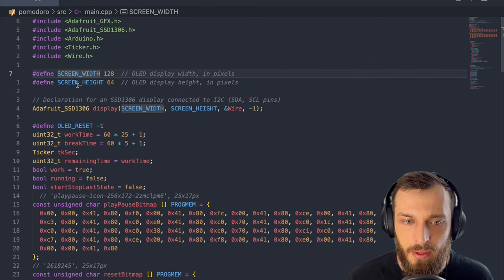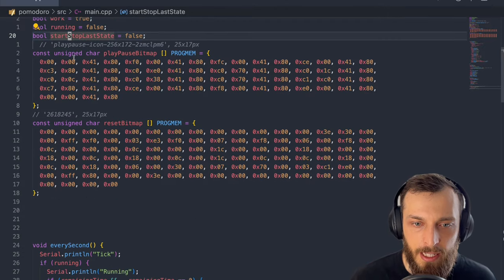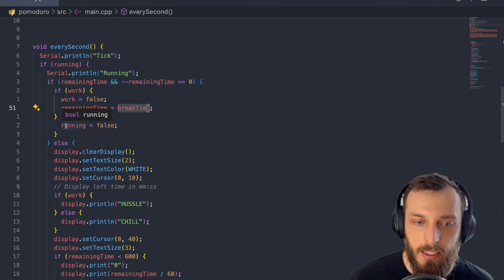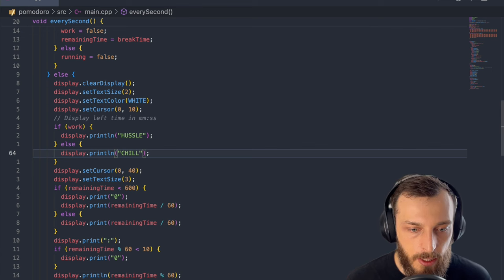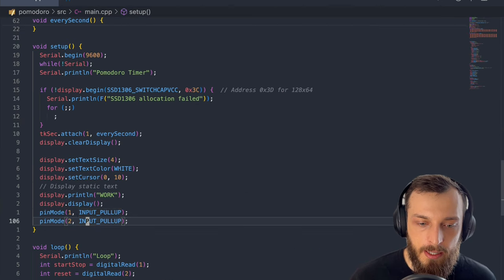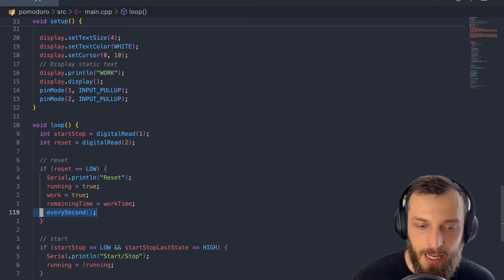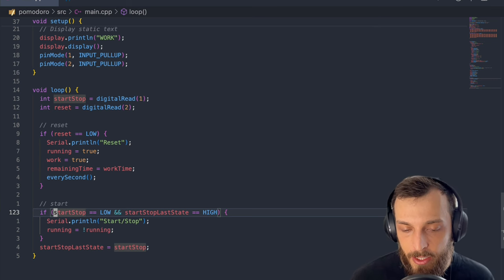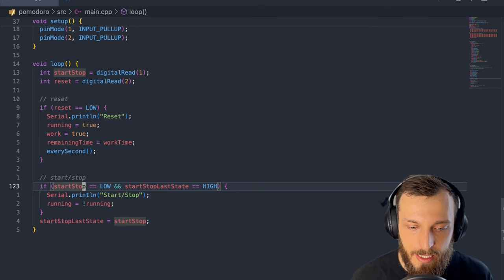DIY ESP32 Pomodoro Timer with code explanation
Pomodoro timer
In this video I want to create a pomodoro timer that is standing on your desk with you.

The hardware I used:

- ESP32 C3 Super Mini 3€
- On/Off Switch 40ct
- Screws + Insert 30ct
- TZT OLES IIC 0.96" 2€
- Loading board 5V Lithium Battery 1.8€
- Tactile Push Button 10ct
- 5V step up

00:00 Introduction
03:11 Code
10:05 Result